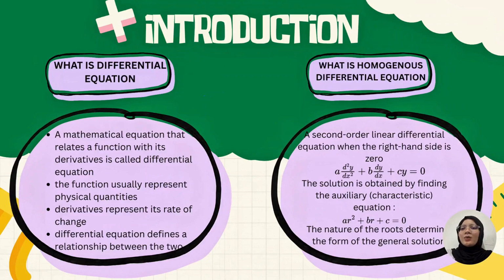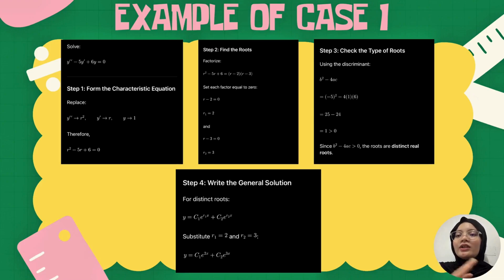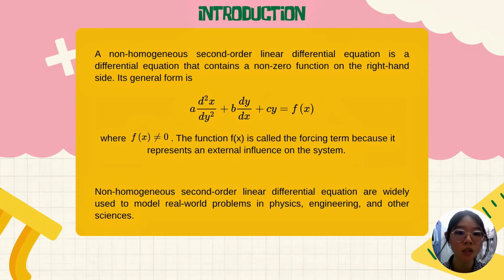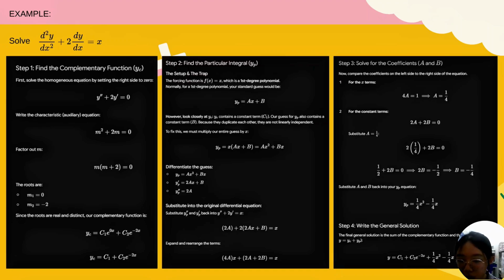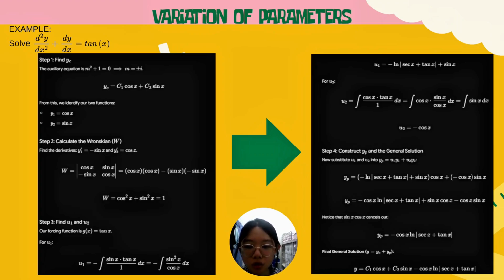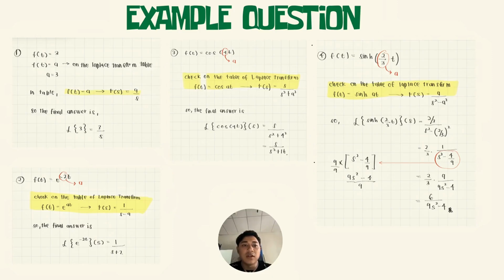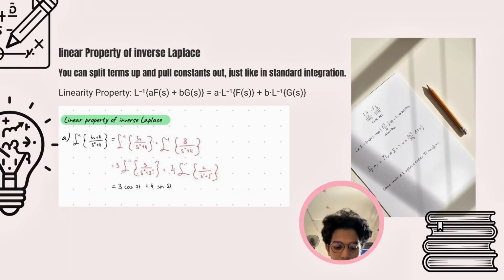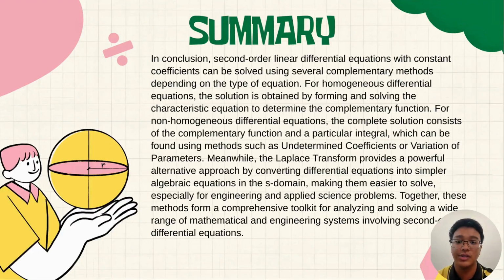Methods To Solve Second Order Linear Differential Equations (Constant Coefficients)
BNQ 10603 MATH FOR ENGINEERING TECHNOLOGY II